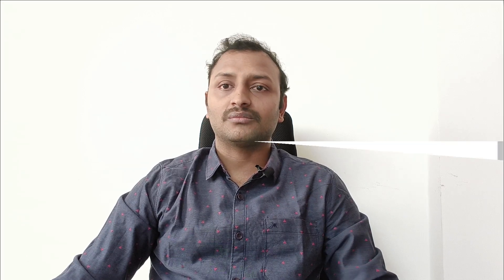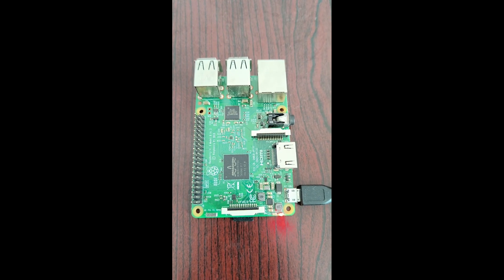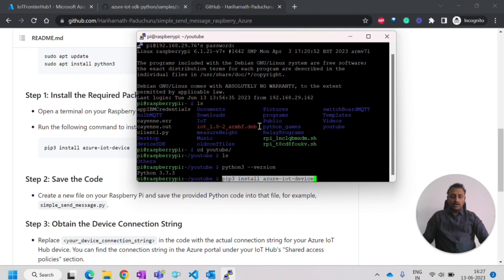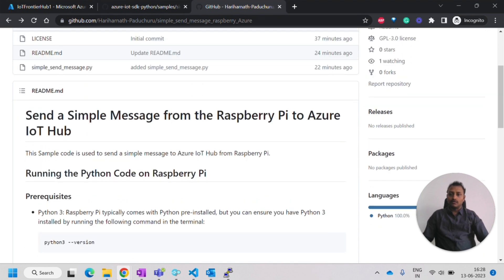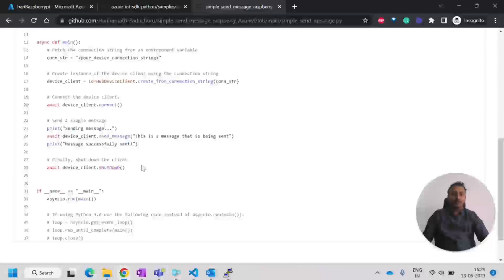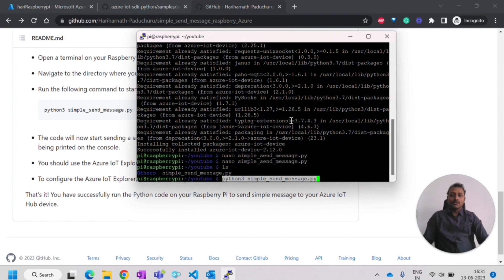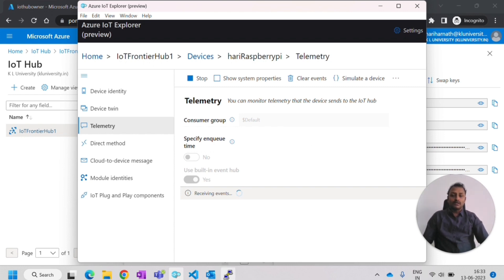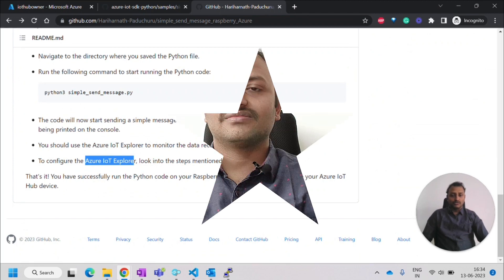Send a telemetry message to Azure IoT Hub from Raspberry Pi without Sensor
This video is for beginners who want to connect and send a Device to Cloud(D2C) message to Azure IoT Hub from Raspberry Pi. This tutorial doesn't require any sensors to be connected. This is an Azure IoT Hub Demo.

This can be used as IoT projects for final year students